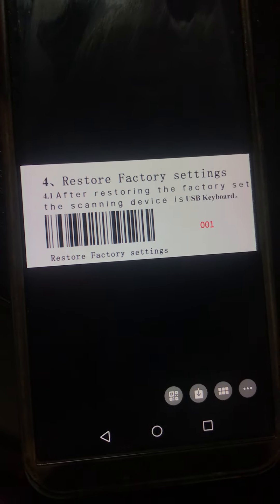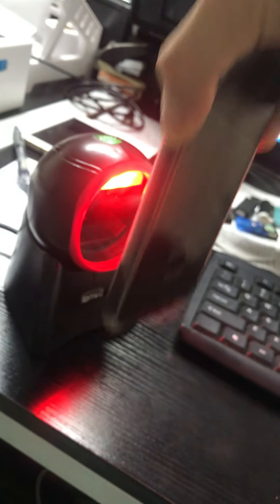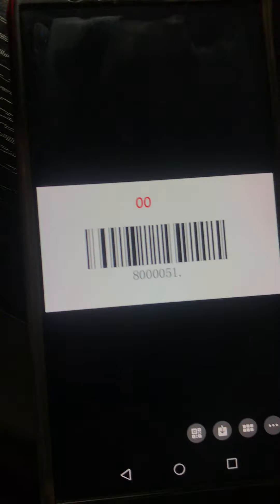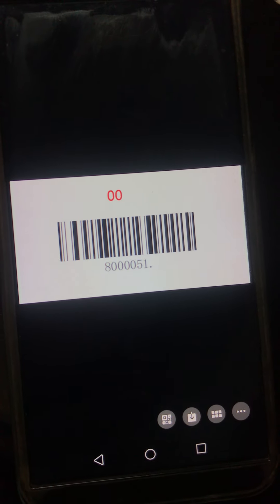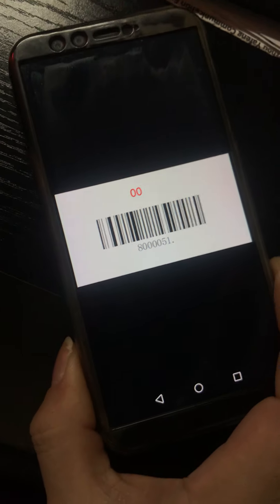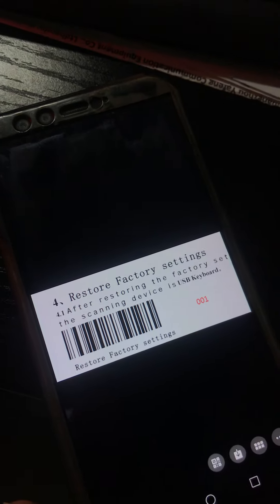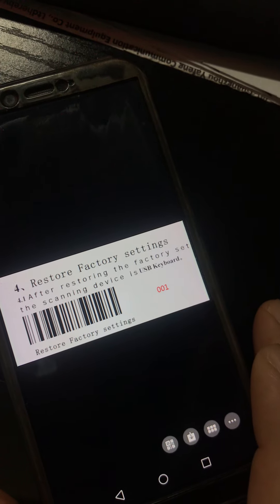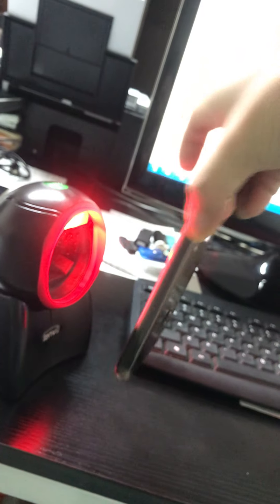E655 barcode scanner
Lenvii is our product brand, it is mainly engaged in bar code scanners, label printers, bill printers, management software, and related consumables professional industry and trade company. Have super product innovation ability, as well as good technical service. Let you in the world through the Internet, you can enjoy our professional services. No matter how many orders, we will provide comprehensive and professional service. Look forward to your joining us!